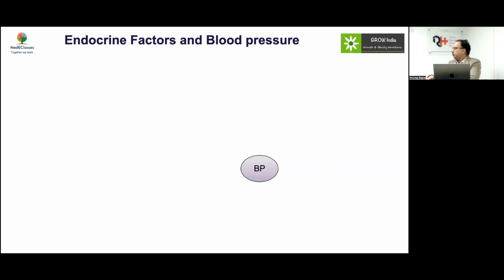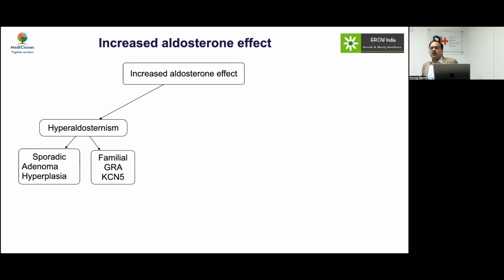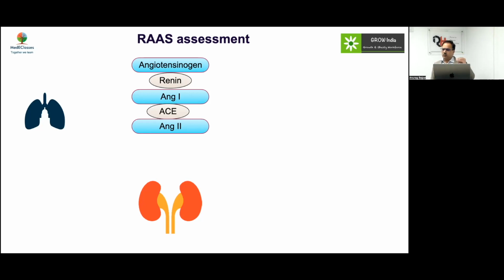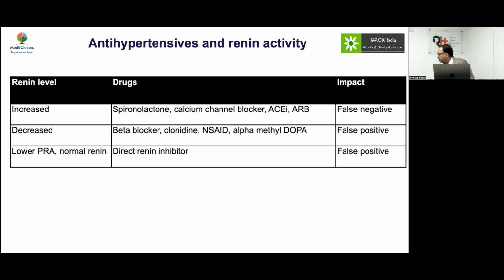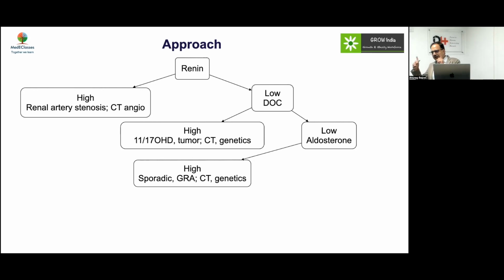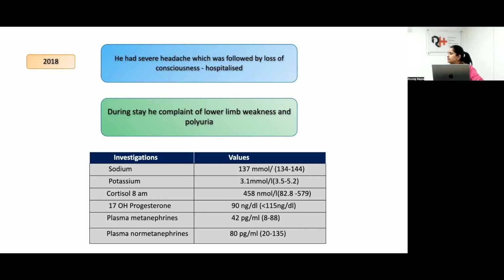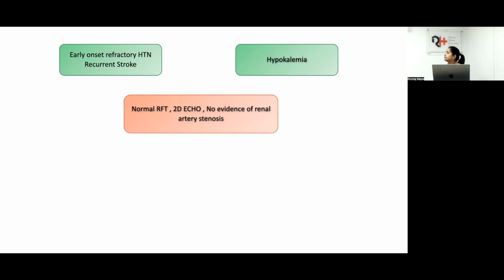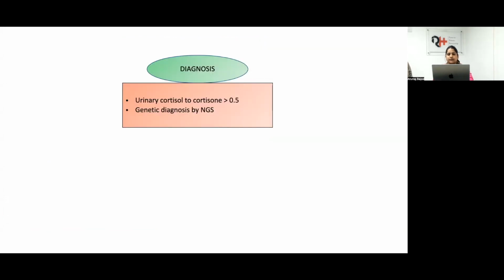MedEClasses Grand Round Apparent Mineralocorticoid Excess